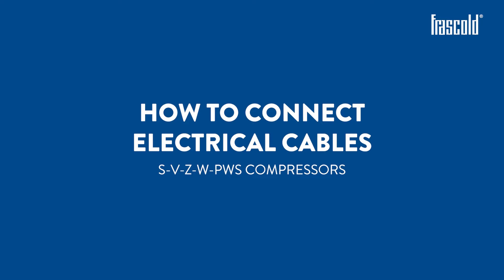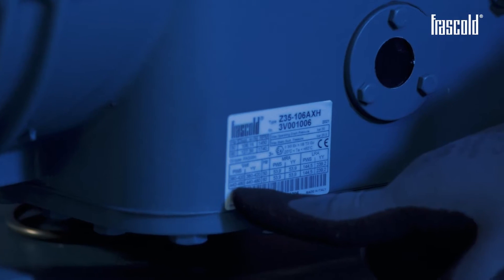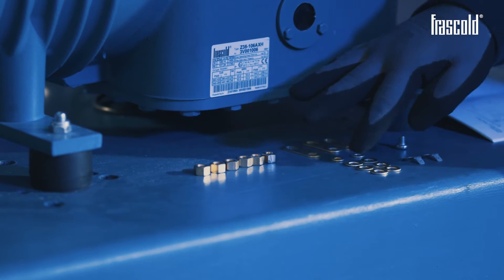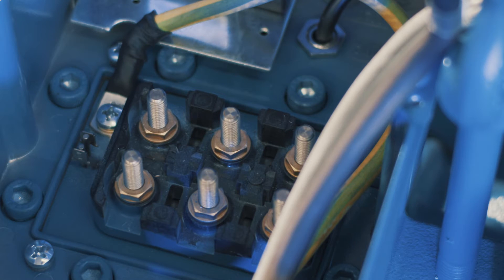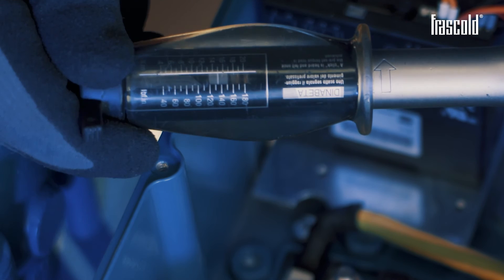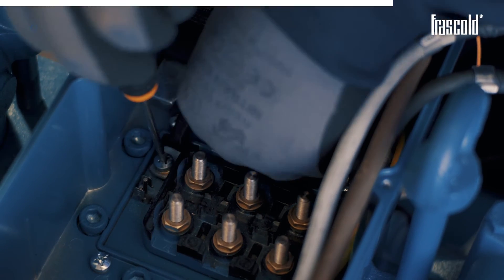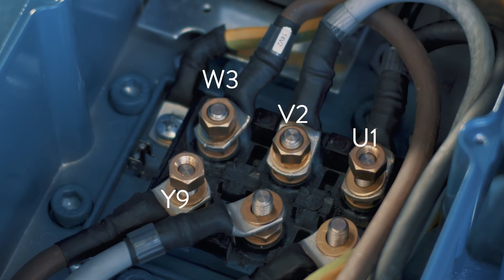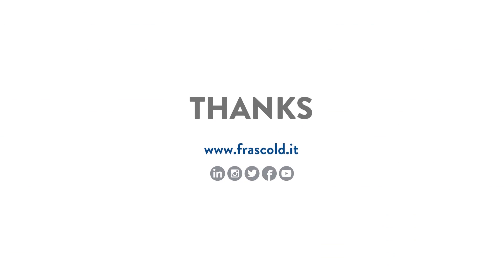Frascold - How to connect electrical cables - S, V, Z, W and PWS compressors.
Discover how to connect electrical cables of the Frascold reciprocating compressors, models S, V, Z, W and PWS , with the video training.
This video shows one of the two possible electrical connection modes. The second mode is illustrated in the Frascold instruction manual.